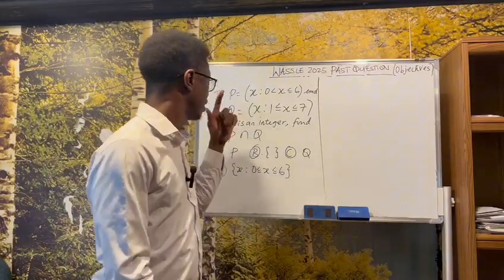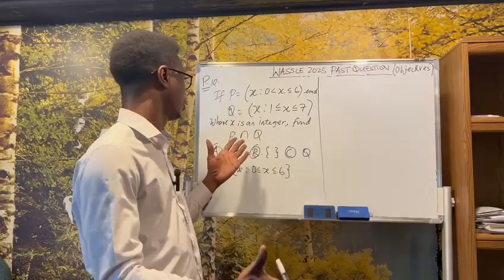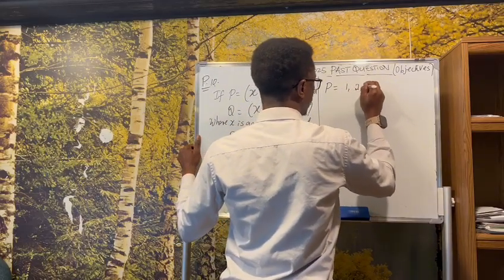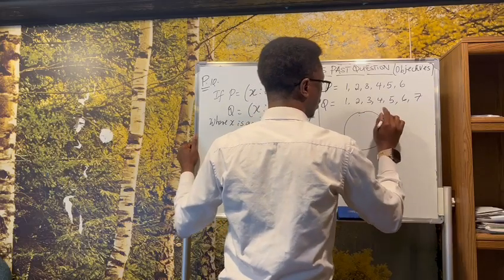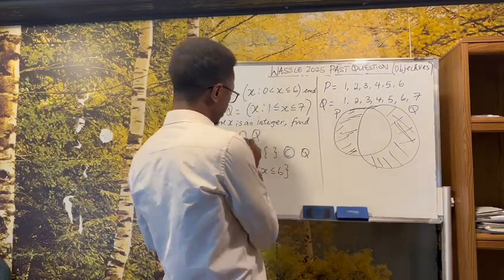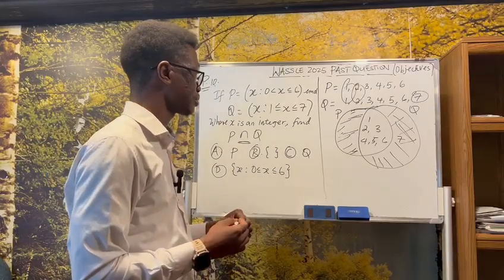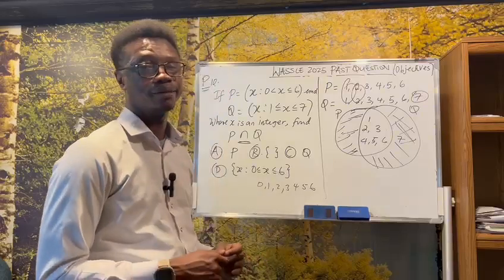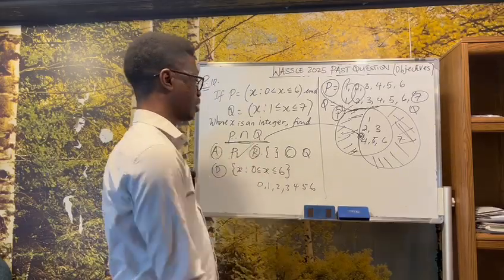WAEC 2025 Further Maths | Paper 1 | Easy Trick to Solve Q10 | Sets Theory